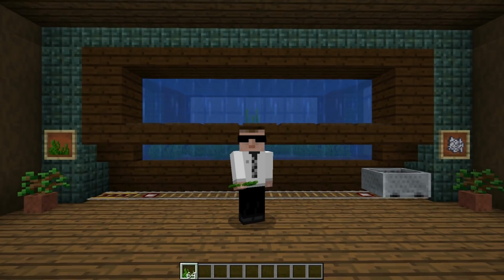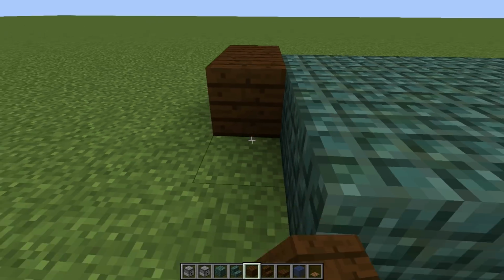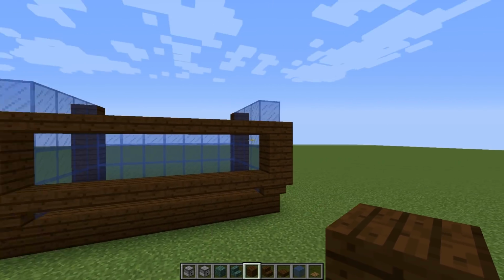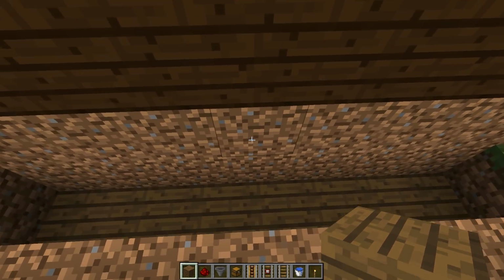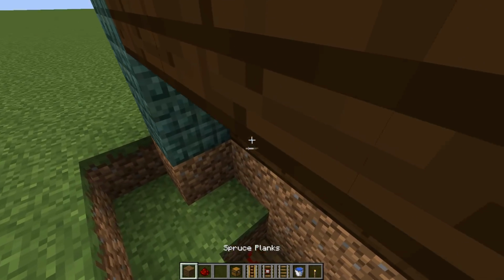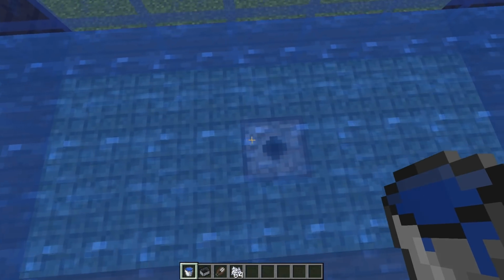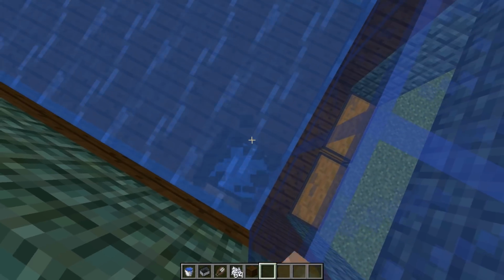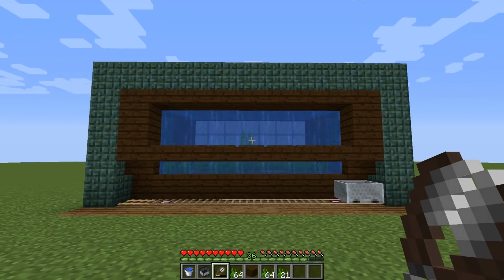Minecraft Seagrass Farm Tutorial | Easy to Build!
Minecraft seagrass farm tutorial made in Minecraft Java 1.13. Enjoy!